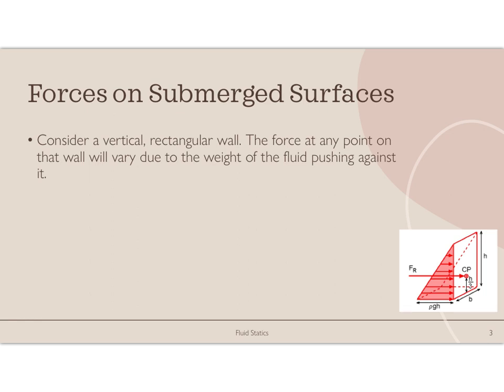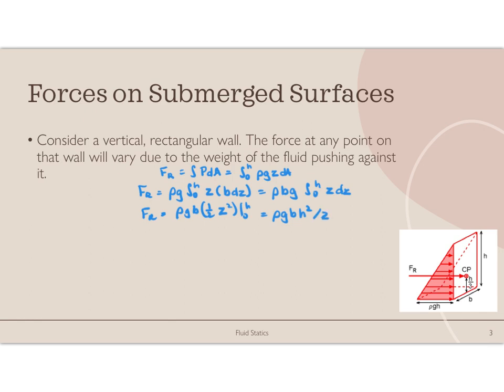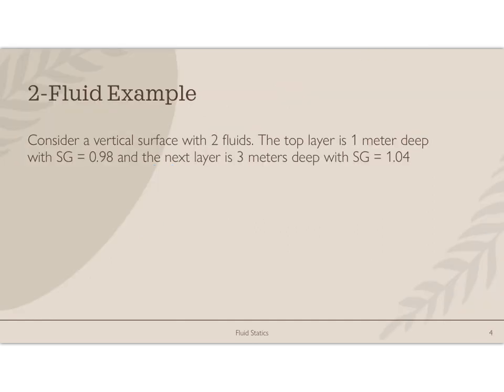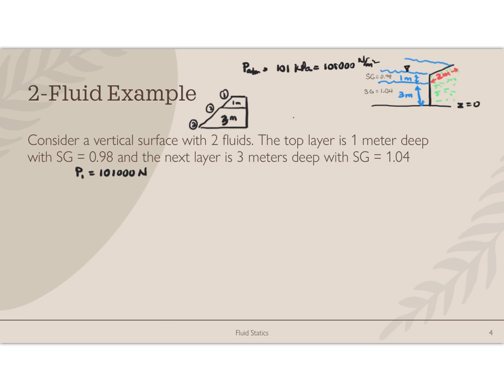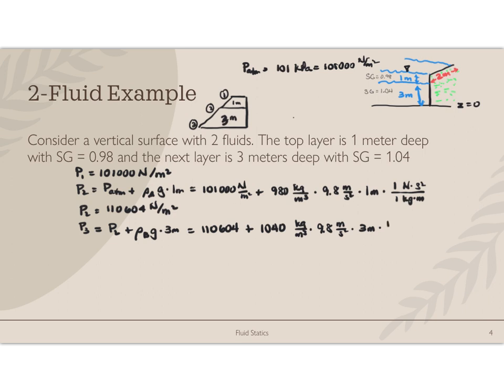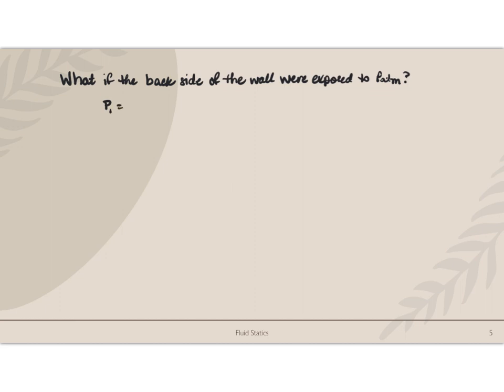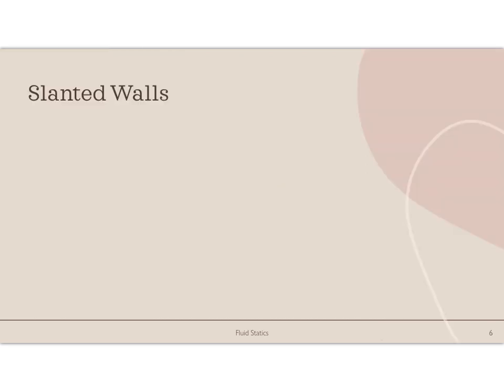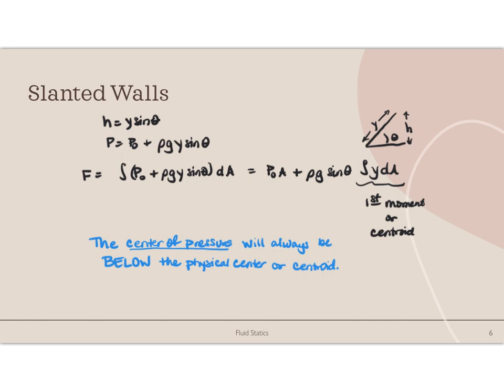Chapter 2b Submerged Surfaces